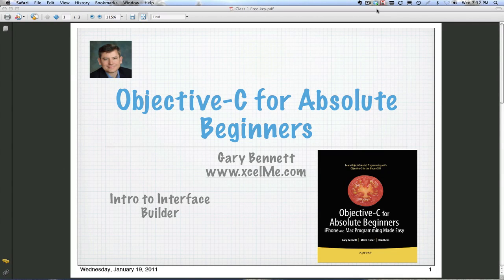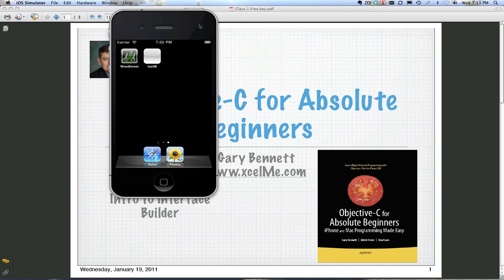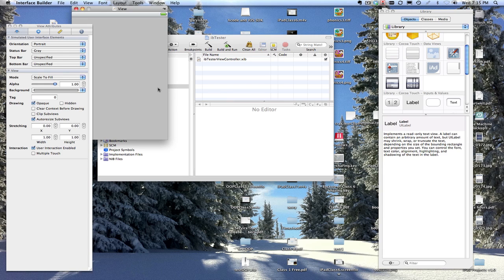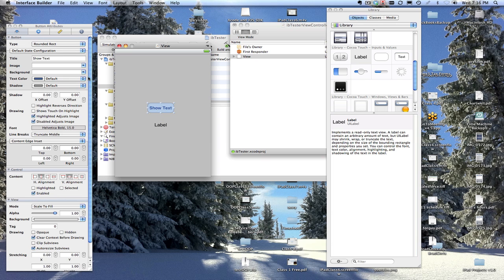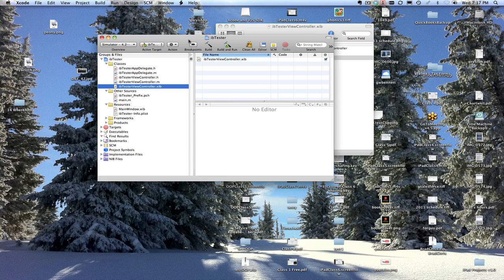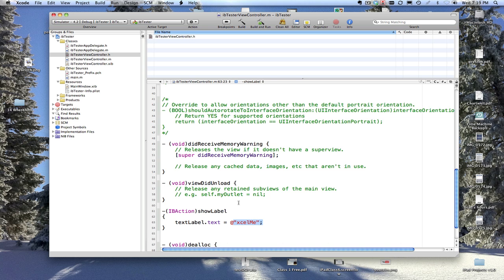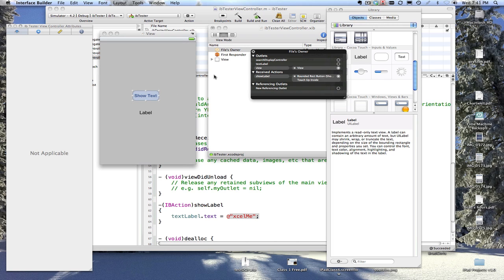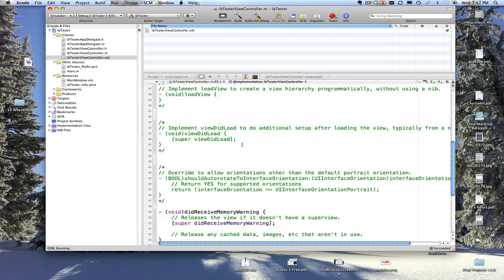Introduction to Interface Builder with Xcode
Introduction to Interface Builder with Xcode and Objective-C.